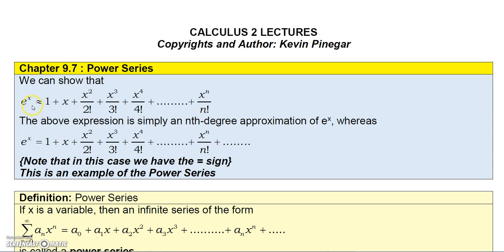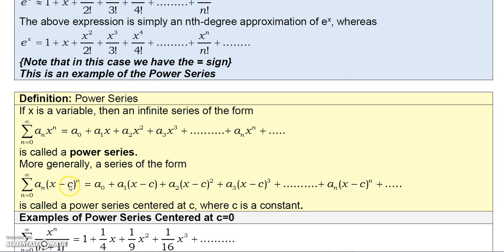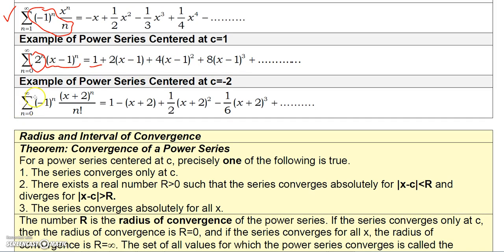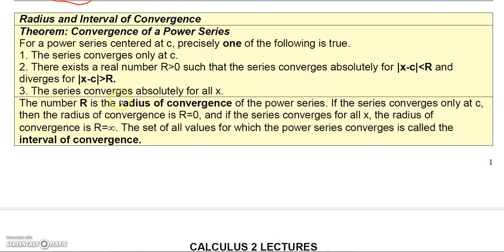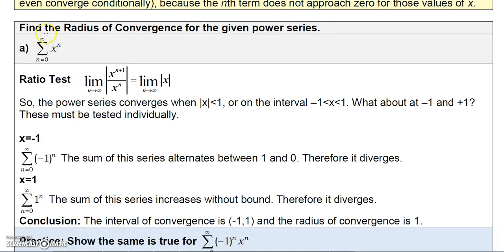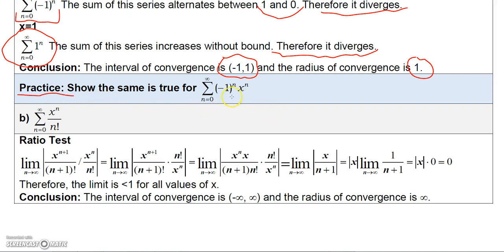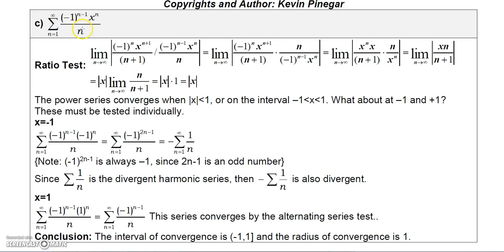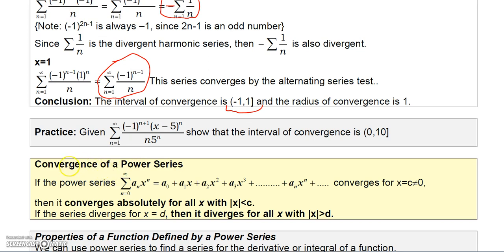9 7A Cal2 Power Series Part 1 of 2